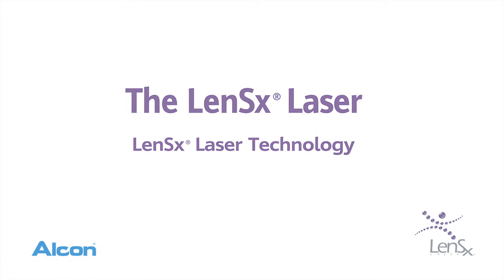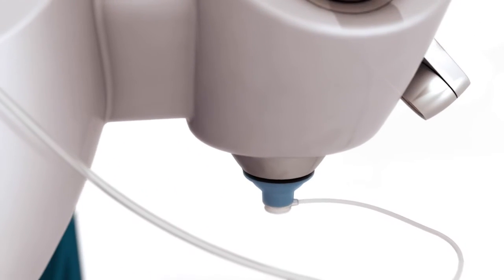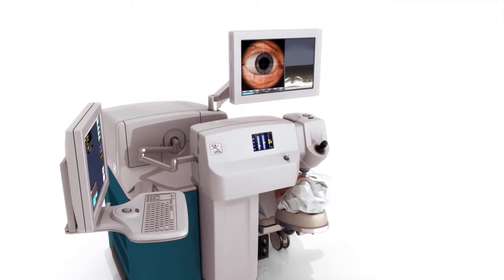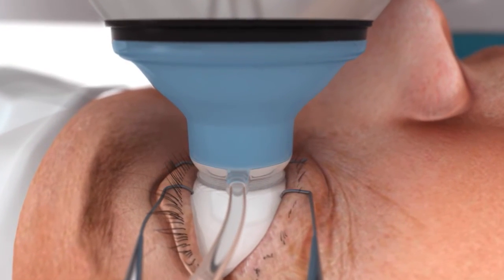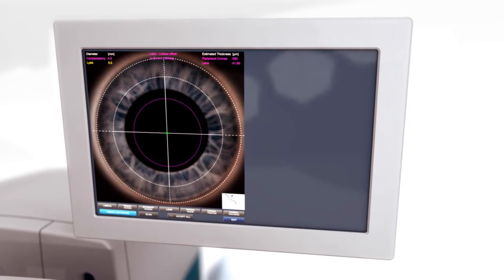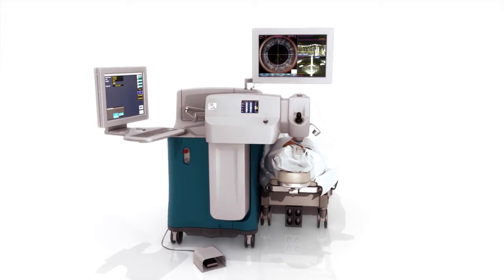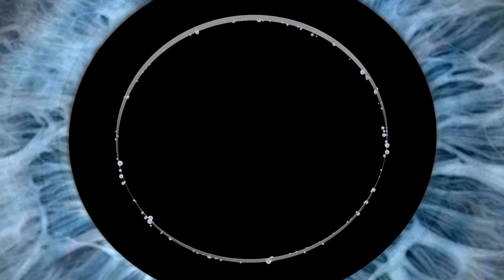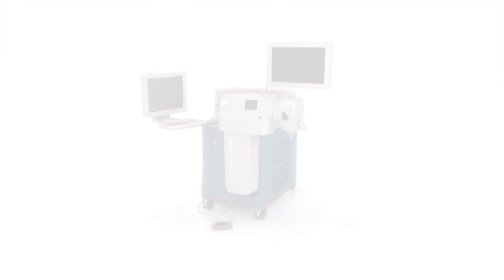LenSx Custom Laser Cataract Surgery.wmv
Hoopes Vision is proud to be among the first five ophthalmology locations in the western US to use Alcon's LenSx cataract laser. This laser brings a new level of precision and customization to cataract surgery in Utah. The LenSx laser replaces the handheld surgical tools used in some of the initial steps of cataract surgery with a precise, computer guided femtosecond laser. Hoopes Vision surgeons are among the most experienced cataract surgeons in Utah, and are proud to be among the first to provide this advanced technology for their cataract patients.